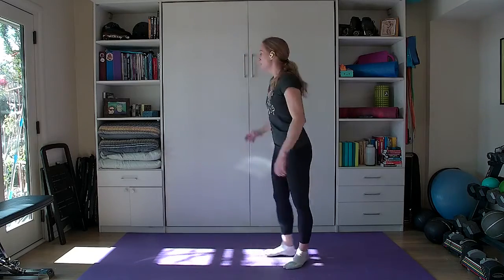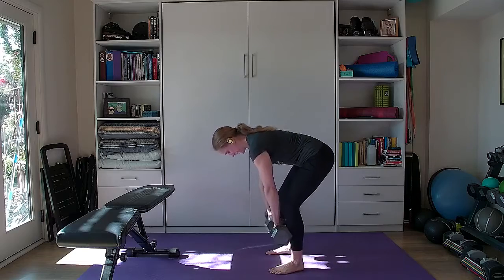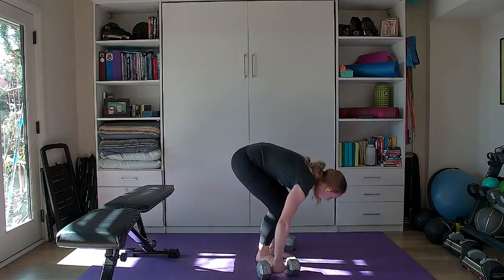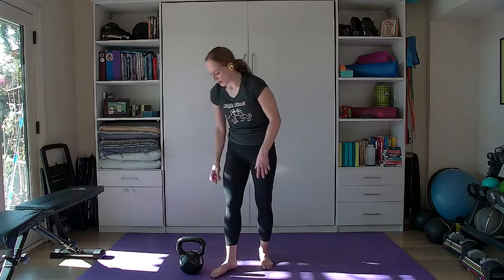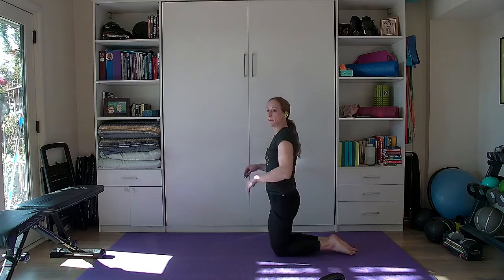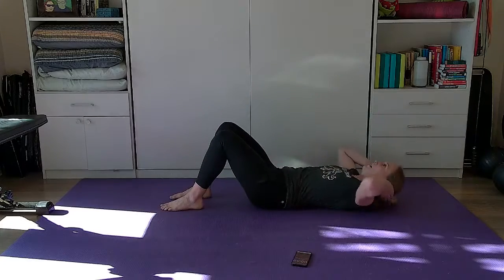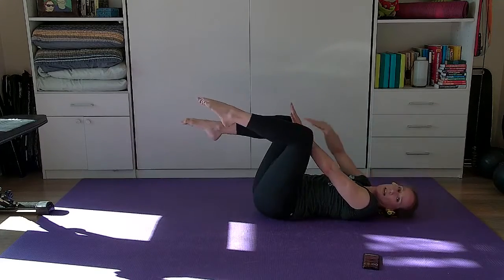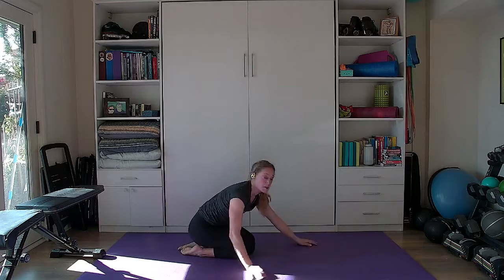Leg Day - February 16th, 2021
Grab your dumbbells for this lower body workout!